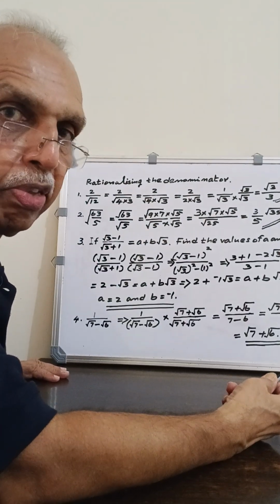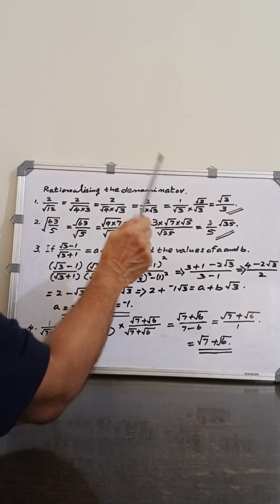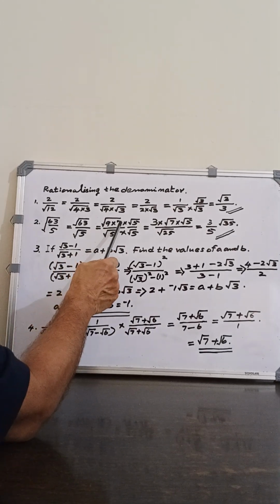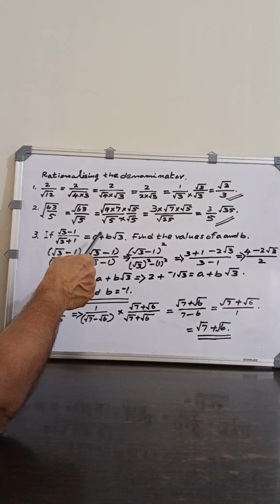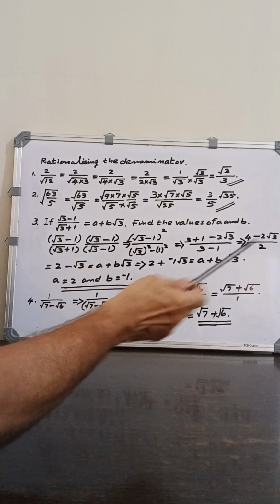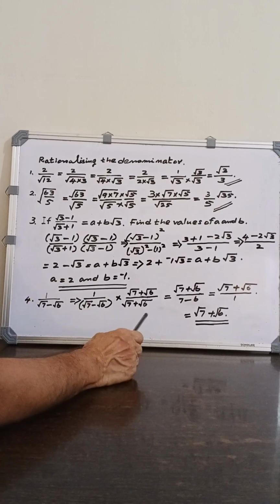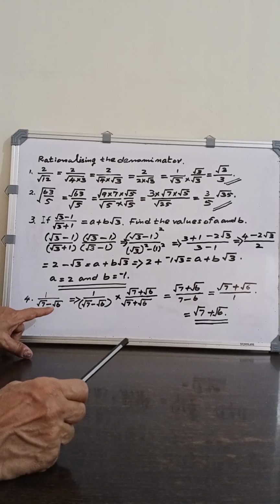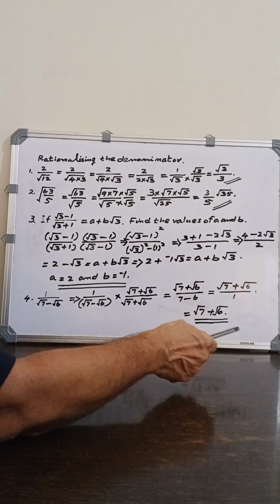Tricky method of answering irrationals|Classes 9 to 12|Unavoidable method